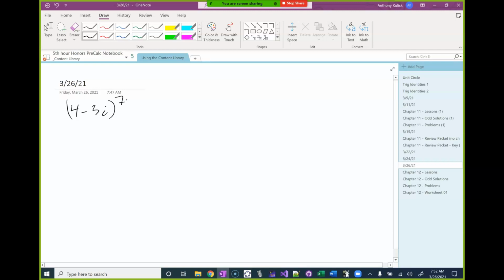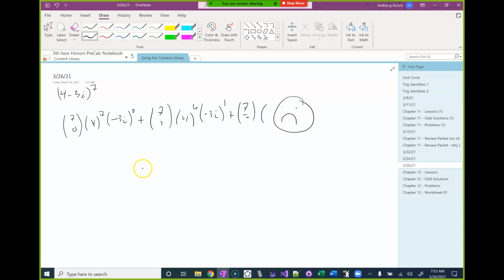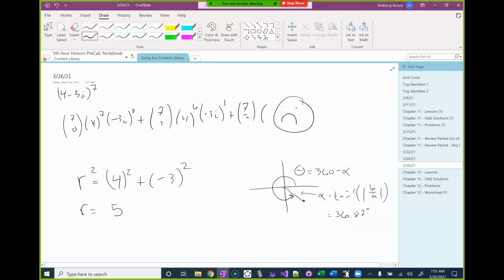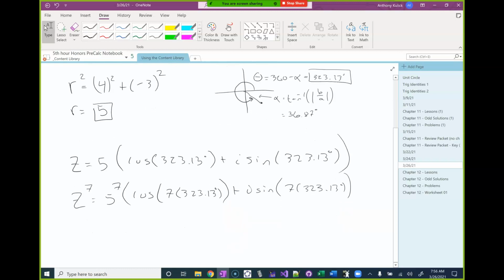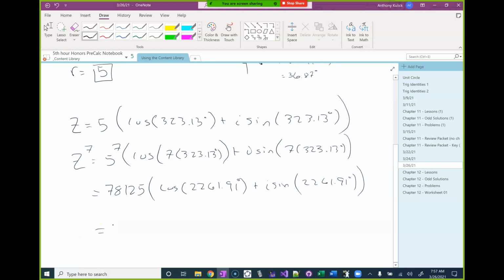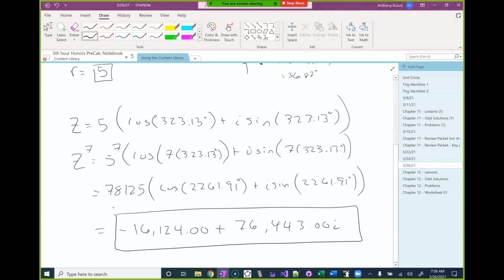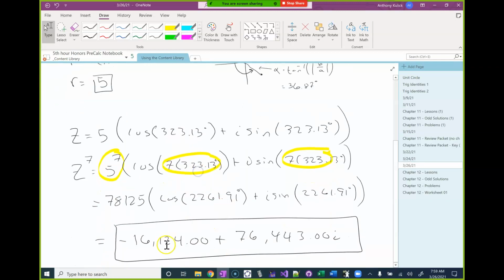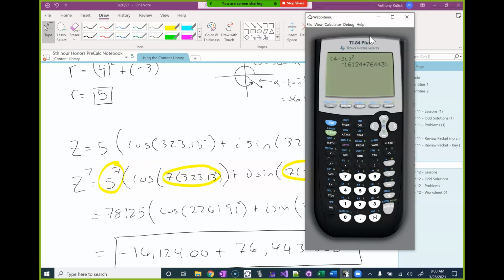3/26/21 HTPC - 5